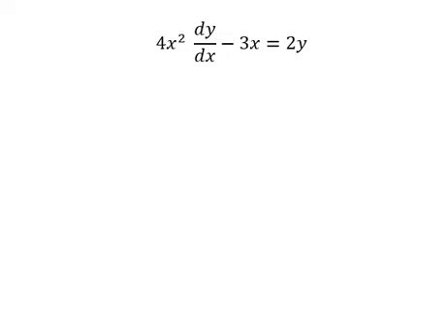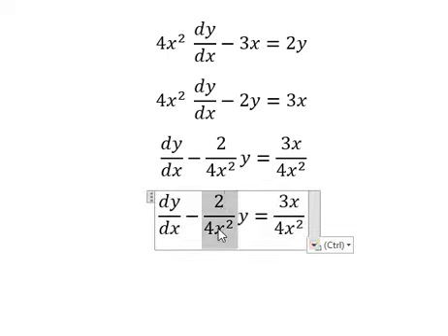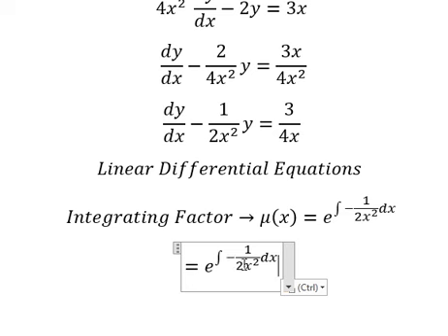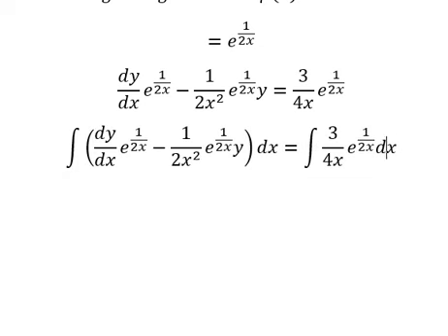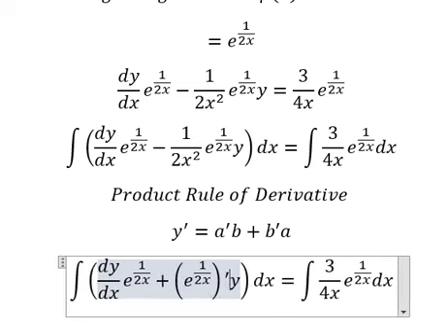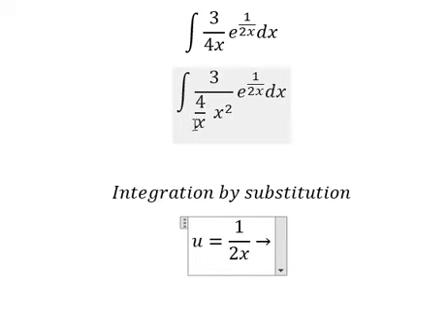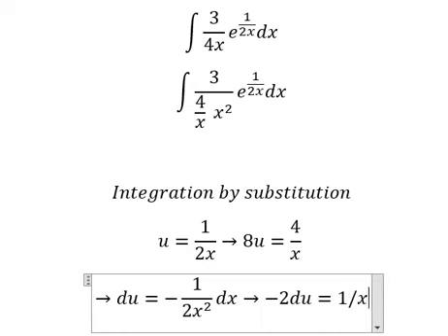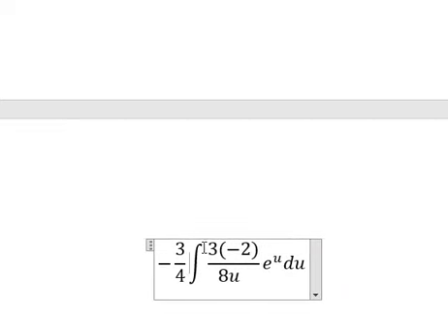Calculus Help: Differential Equations - Integrating Factors - 4x^2 dy/dx-3x=2y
Here is the techniques to solve the question and how to find them in step-by-step